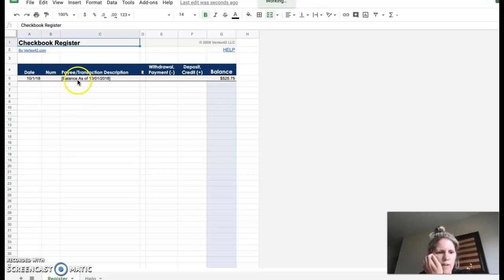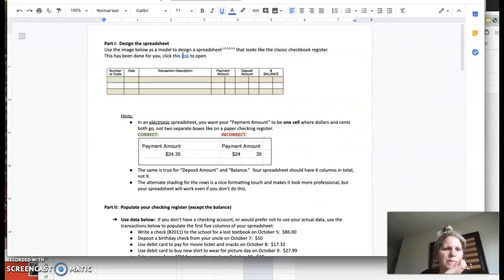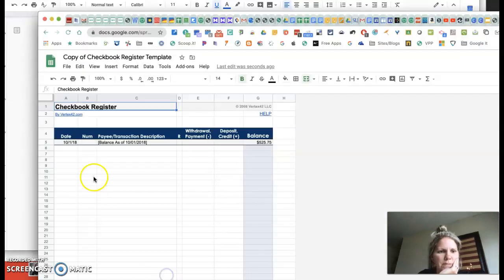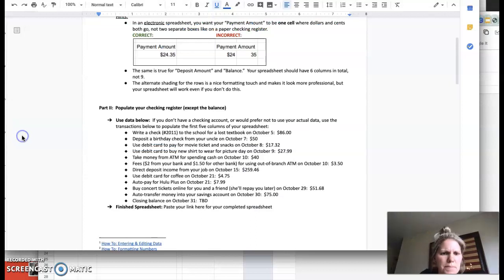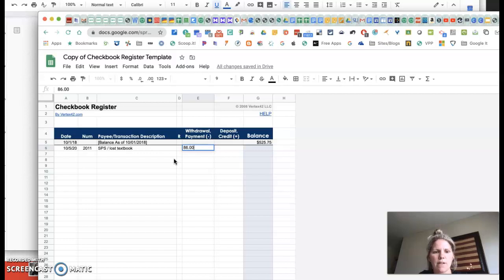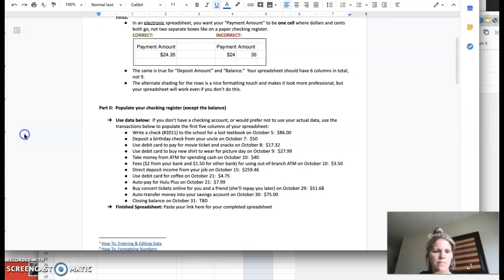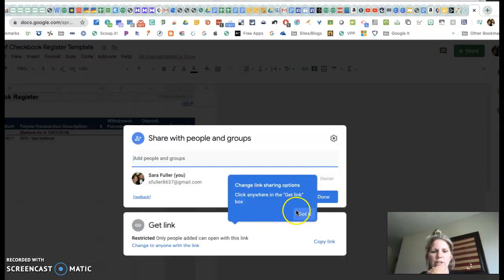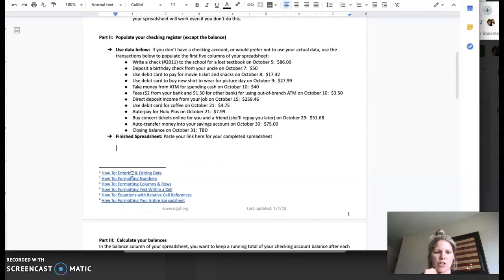Personal Finance-Automate Your Checking Register